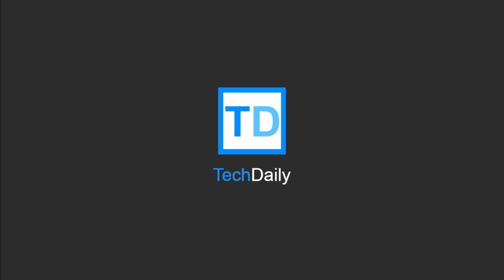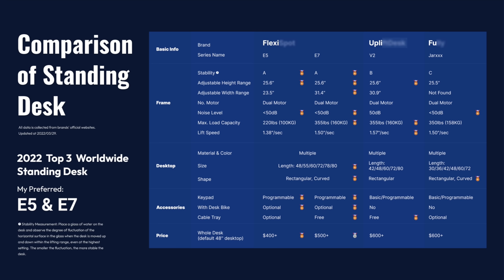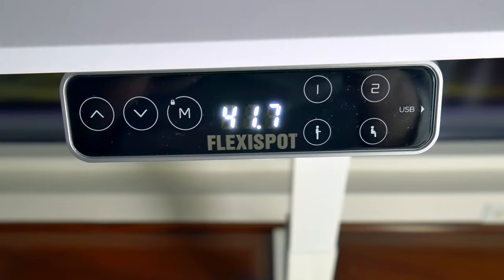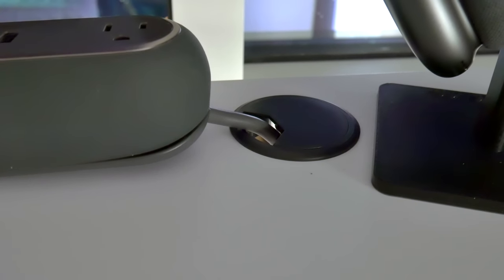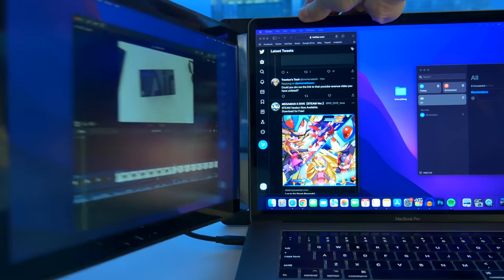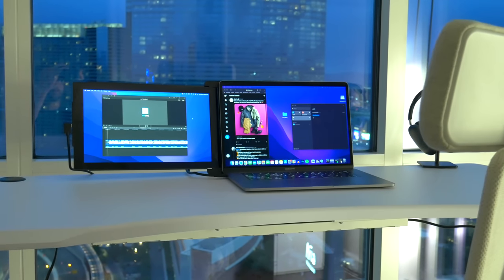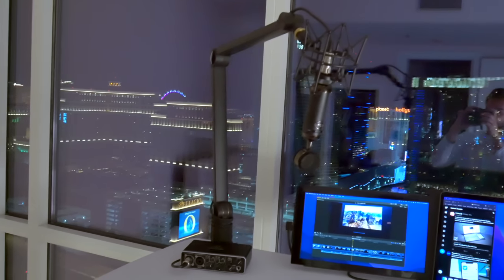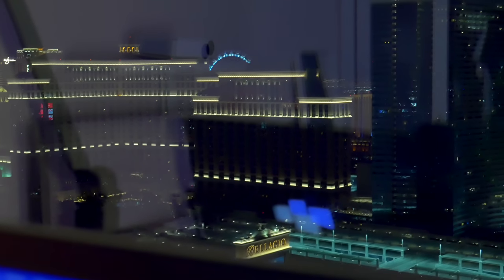Best Tech Gadgets Worth Your Money - Desk Setup Edition!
↘️ Product Links!

Dont miss the Flash Sale for FlexiSpot E7 Standing Desk on Nov 25!
FlexiSpot E7 Standing Desk (CAN site) Turn C$1 into C$100, save C$100

Blue Compass Arm
Blue Spark Blackout
Newbee Headphone Stand
Anker 615 Powerstrip

0:00 Intro
0:58: FlexiSpot Standing Desk
4:03 Mobile Pixels Trio
6:09 Blue Compass Mic Arm
6:53 Newbee Headphone Stand
7:07 Anker Hub